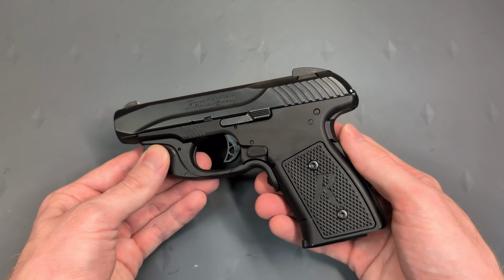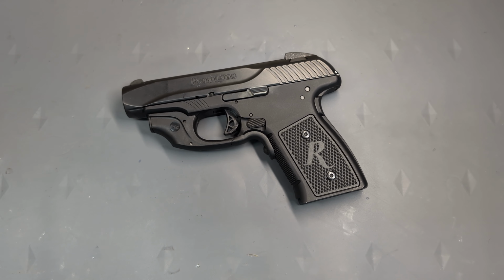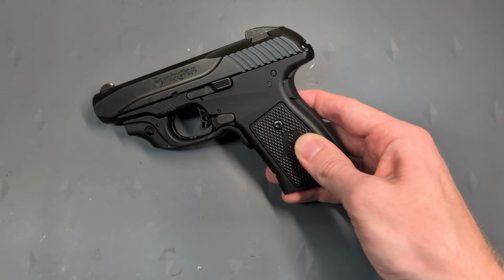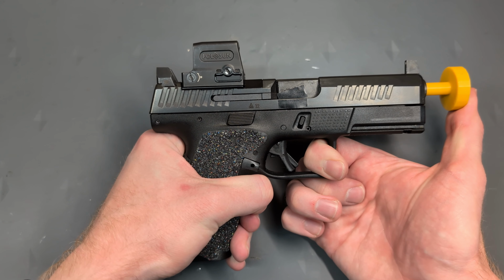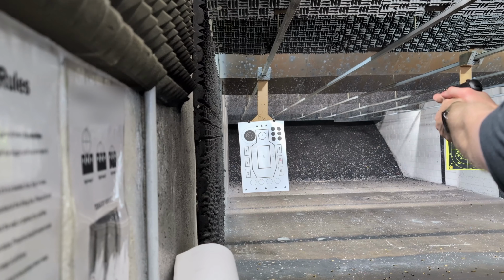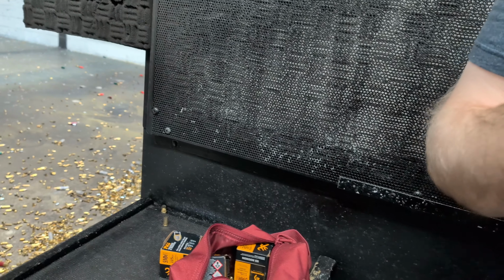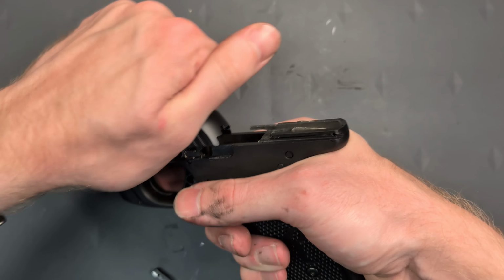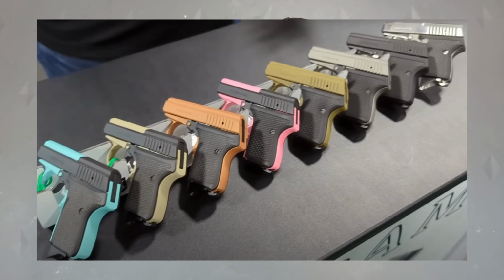Broken? Rad? Why not both! - the Remington R51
If I could go back in time, I'd make Remington delay this gun's release for at least another year, and unalive Toby twice.

0:00 Intro
0:48 Grip, controls
1:32 Build quality, trigger
1:56 Laser
2:10 Sights
2:23 Mechanical system (hesitation lock)
4:15 Shooting
4:50 Problems
5:28 Disassembly
6:38 Conclusion

This video explores the Remington R51, which was Remington's first attempt at an in-house pistol design since the Model 51 from nearly a century ago, from which it inherits its aesthetics and its distinctive mechanical system. The R51 was a huge flop, often thought of as one of the pistols released in the last few decades. But does it deserve the bad rap?